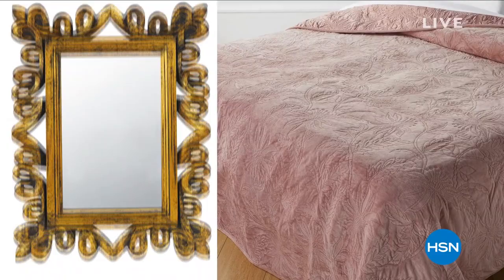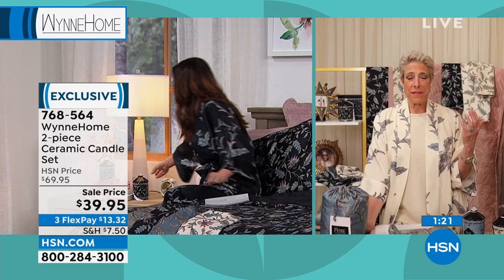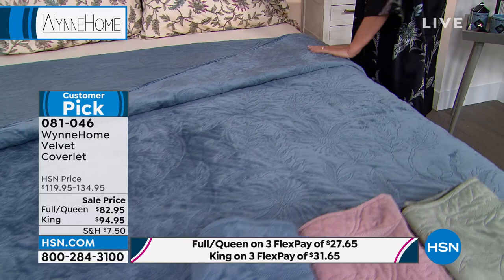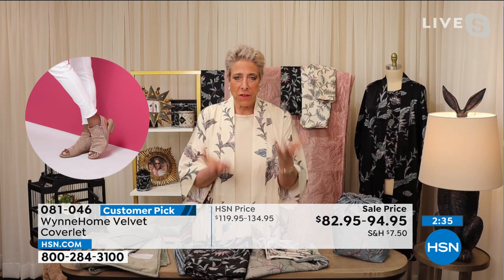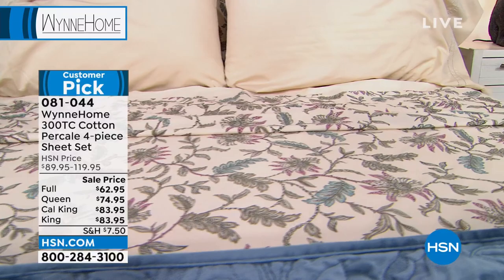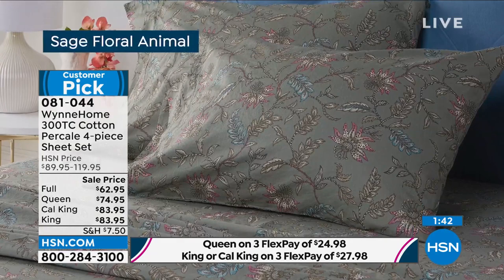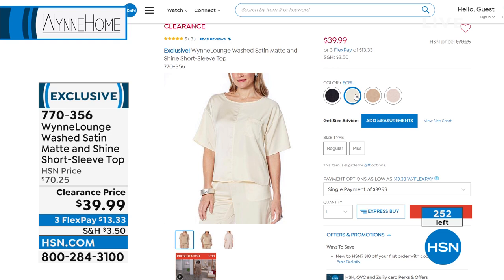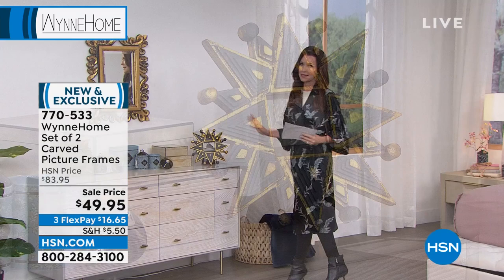HSN | MarlaWynne Home Fashions 02.28.2022 - 04 PM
Shop Marla's sophisticated Home Decor collection designed to suit and elevate your personal style.